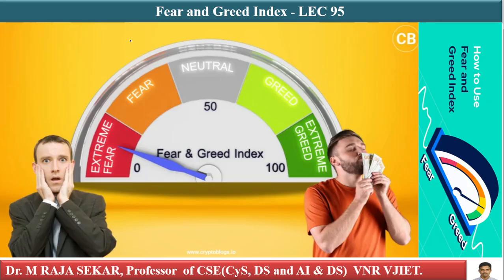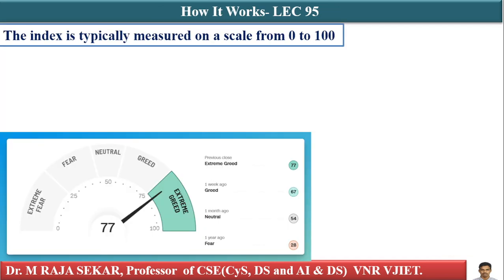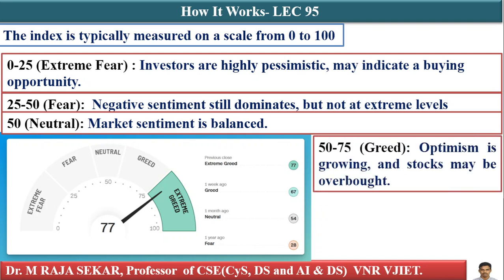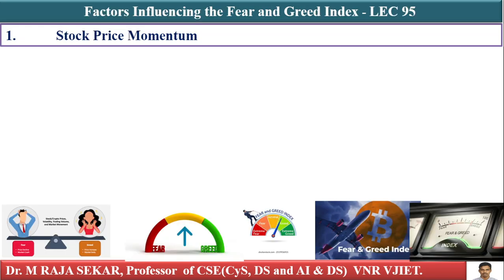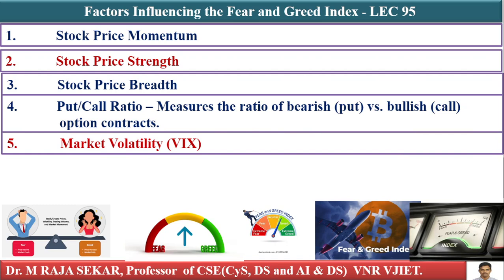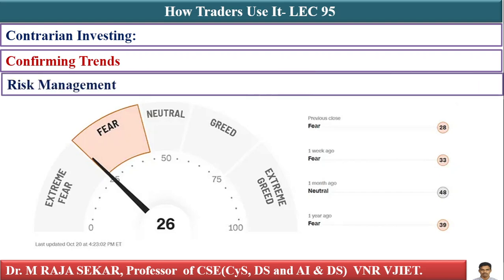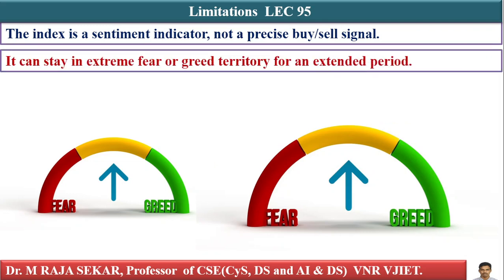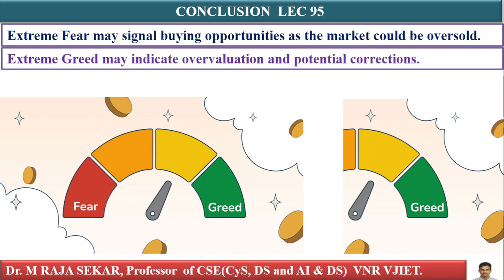Lecture95 | Fear and Greed Index by Dr.M.RAJA SEKAR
The Fear and Greed Index is a popular tool used to gauge investor sentiment in the stock market. It measures the emotions driving market movements, helping traders and investors understand whether the market is being driven by fear (leading to potential undervaluation) or greed (leading to potential overvaluation).